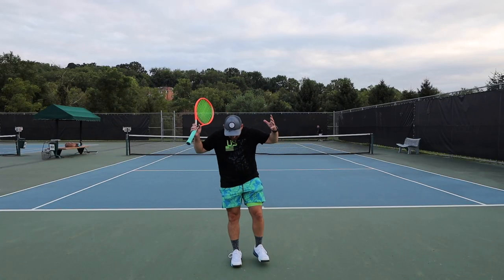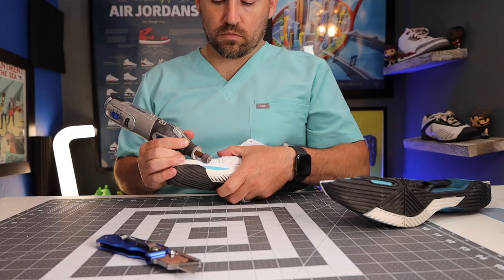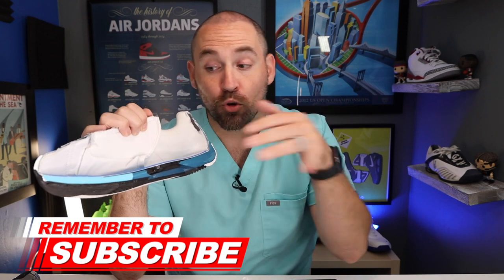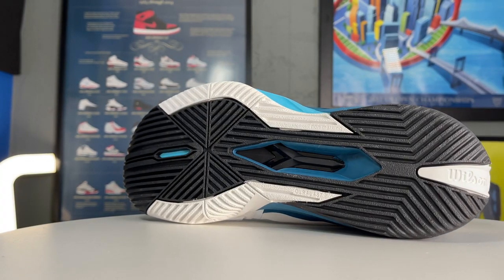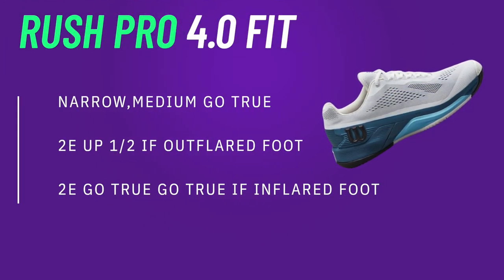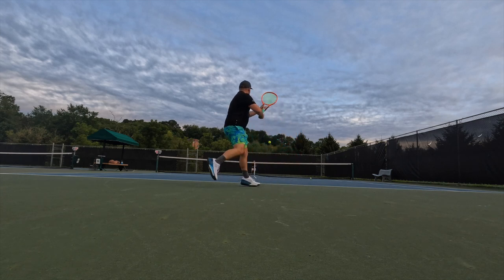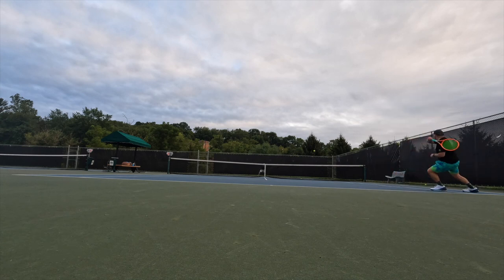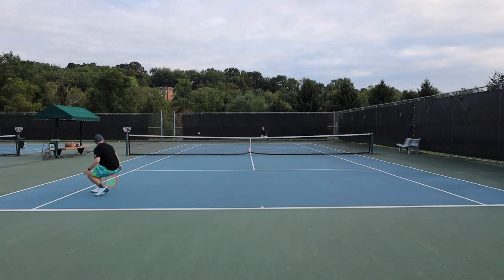Wilson Rush Pro 4.0 Performance Review From The Inside Out- Biggest Pros And Cons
Real foot doctor reviews the Wilson Rush Pro 4.0 tennis shoe.

Spotify Podcast

Whats underneath these newest Wilson tennis shoe for 2022?  Check them out for yourself with this deep dive on court playtest,  review, teardown and durability test. As a foot doctor I look at tennis shoes and tennis shoe technology a bit differently as I focus more on what foot types benefit from these shoes as well as the tennis shoe's functional attributes on the tennis court

Some of the main areas we cover in this tennis shoe playtest, and performance review of the Wilson Rush Pro 4.0

- Wilson tennis shoe technology explained

Credit: Creator Mix